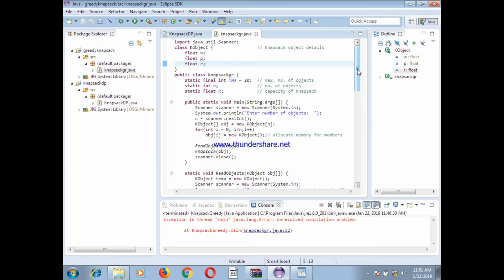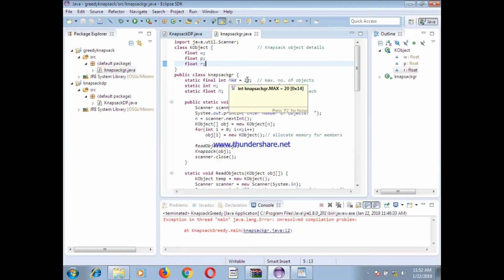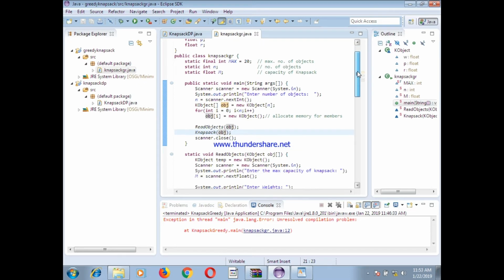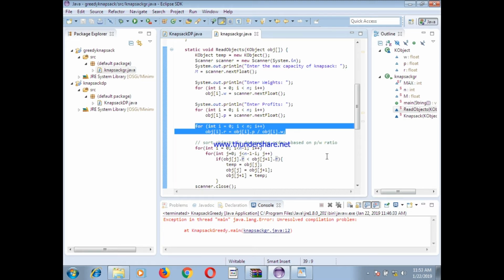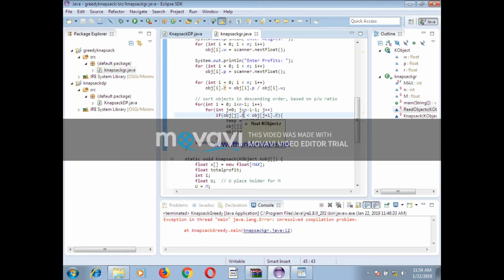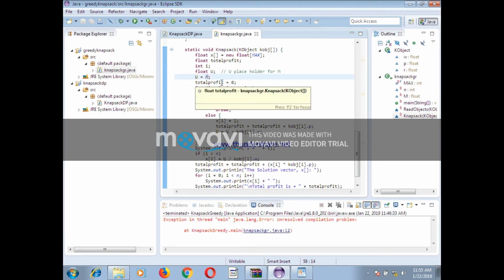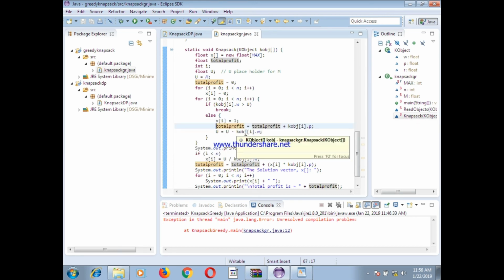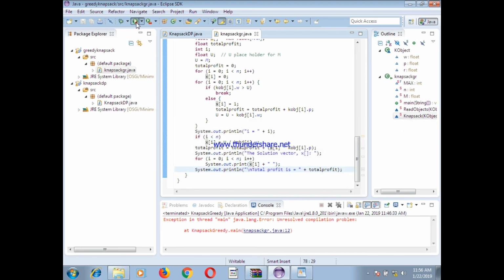ISE 4 17CSL47 Knapsack problem Using Greedy Technique